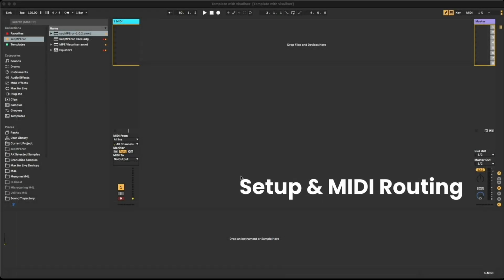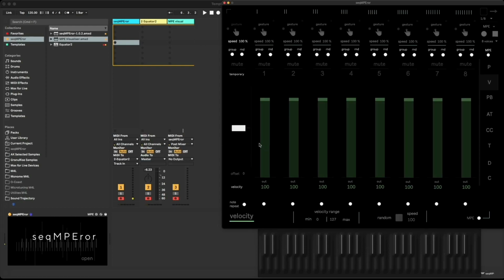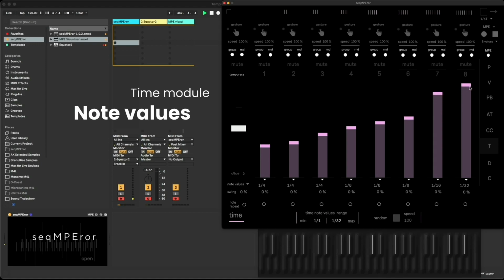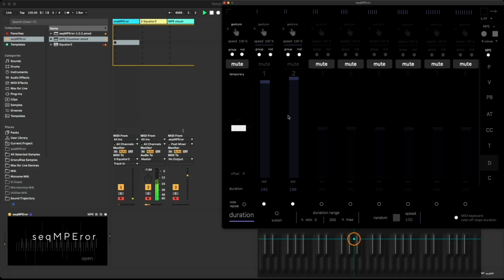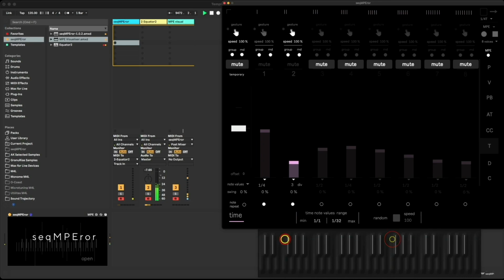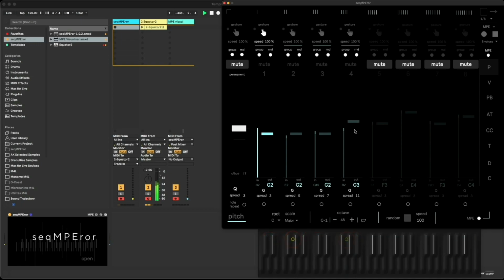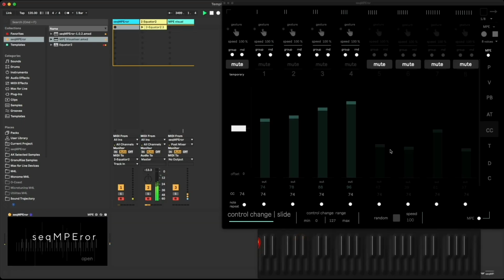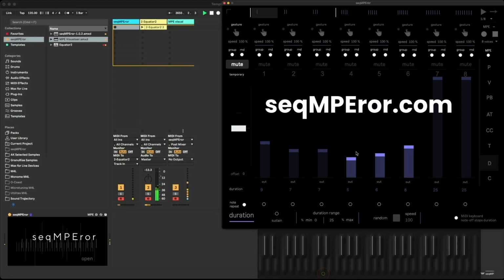seqMPEror setup, routing & main interface overview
seqMPEror (seq-emperor) is a polyphonic and fully MIDI MPE compatible sequencer.

This overview will help you easily set up seqMPEror with a virtual instrument and make the MIDI routing. You will also be able to navigate the main interface and its modules quickly.

Chapters:
0:00 Setup & MIDI Routing
3:40 The Interface
6:39 Pitch module
6:58 Generating notes
7:58 Horizontal | Step sequencer
8:45 Vertical | Polyphonic sequencer
10:19 Note values
12:52 Chance module
14:36 Duration module
16:48 Time module
24:22 Pitch spread
26:30 MPE integration | Pitch bend module
28:40 MPE integration | Poly after touch
30:08 MPE integration | Control change module
31:15 Random
34:28 Group & random bypass
35:37 Outro